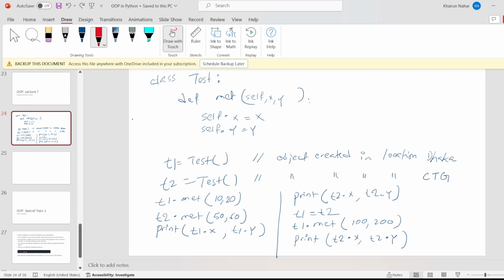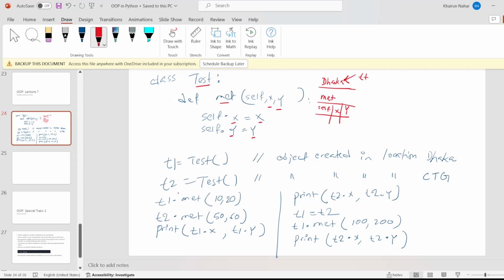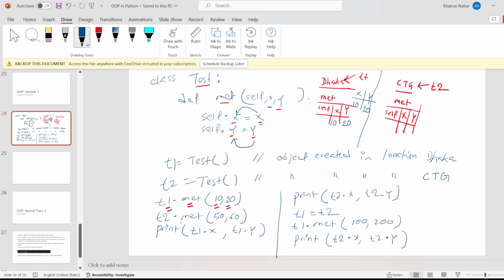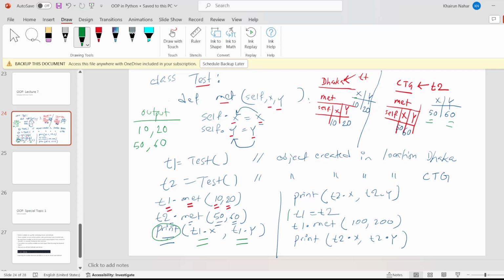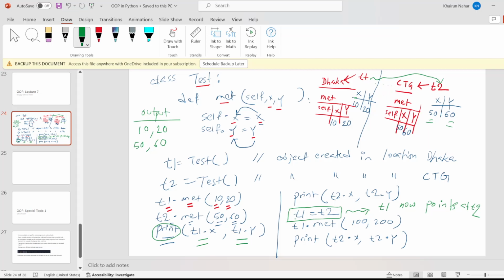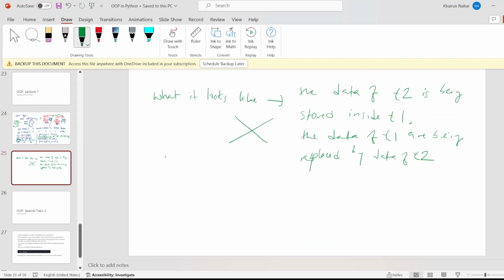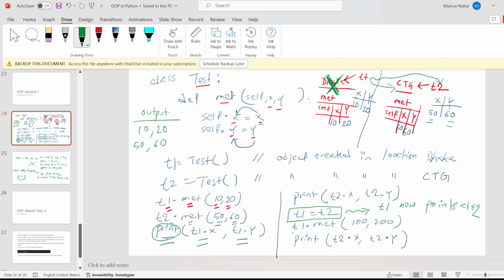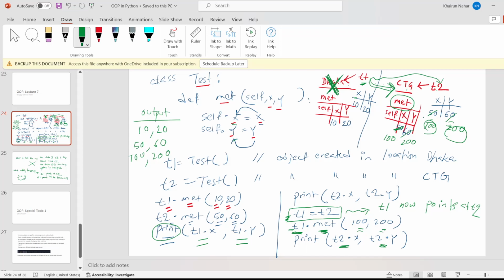Lecture 7: Changing Reference Pointer/ Copying Memory Location from One variable to Another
A very important and usually wrongly understood concept of OOP when we use '=' to copy memory location from one variable to another. What it seems like is we are copying data but what really happens changing changing pointer of location.